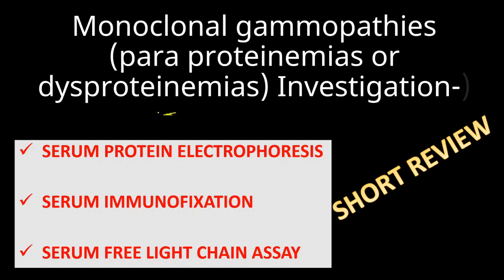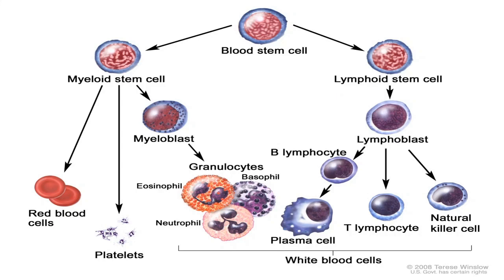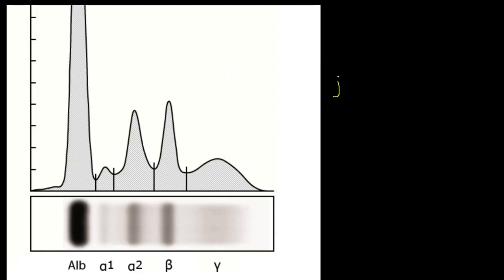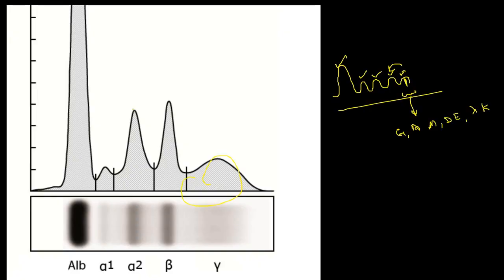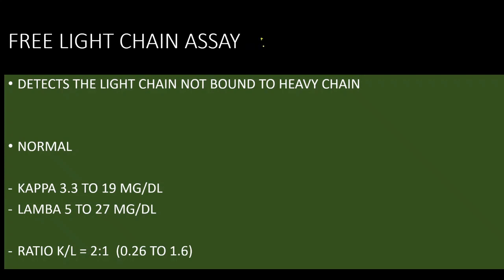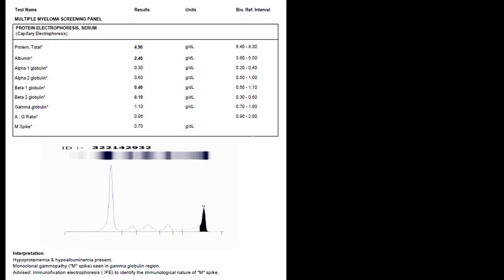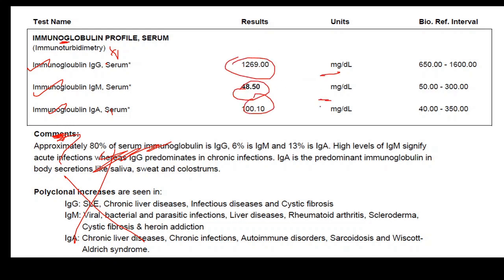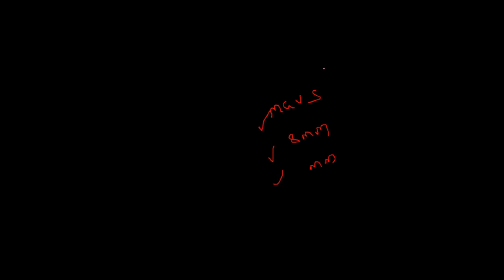SERUM PROTEIN ELECTROPHRORESIS / IMMUNOFIXATION AND FREE LIGHT CHAIN ASSAY SHORT SUMMARY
TOPIC- MONOCLONAL GAMMAPATHY INVESTIGATIONS (SERUM PROTEIN ELECTROPHRORESIS (SPEP) / IMMUNOFIXATION AND FREE LIGHT CHAIN ASSAY SHORT SUMMARY WITH EXAMPLE

NEPHRO TOPICS -